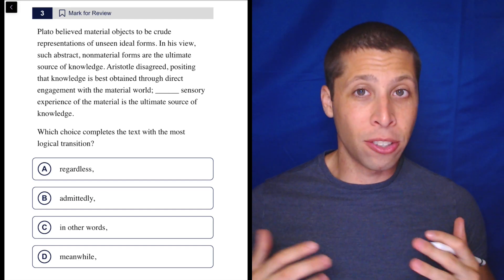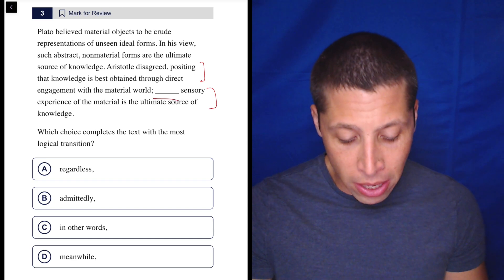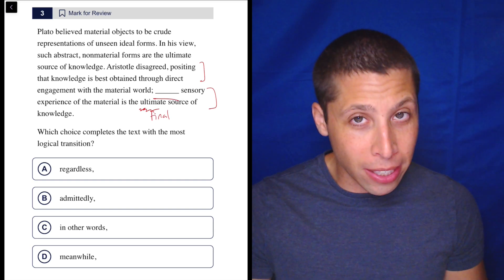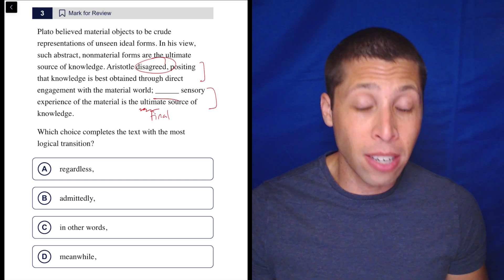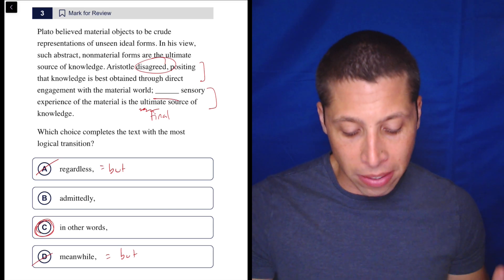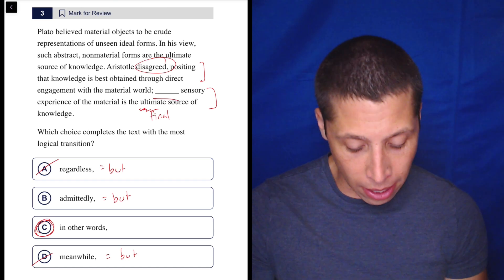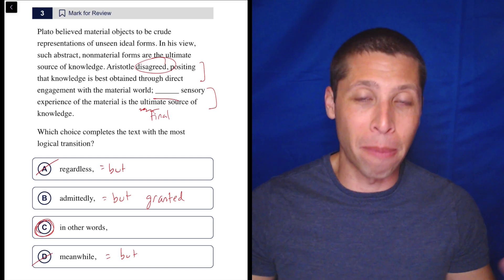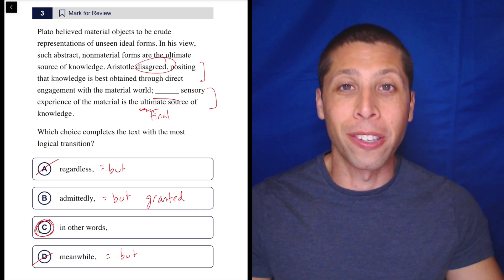Transition Exercise 2, Qn. 3 (SAT Question Bank 2df7b582)